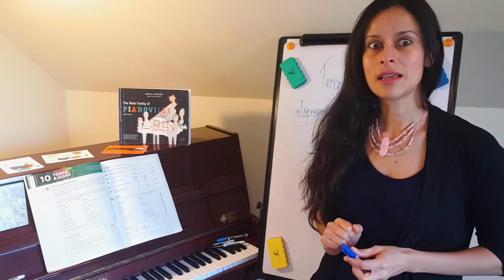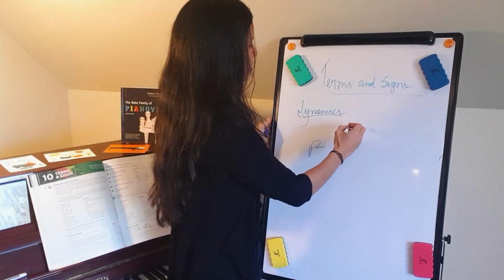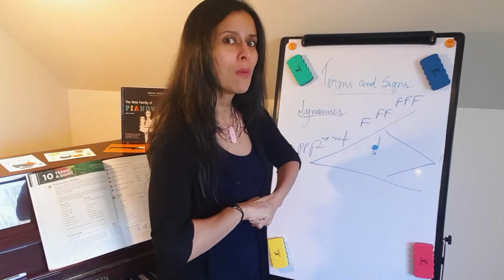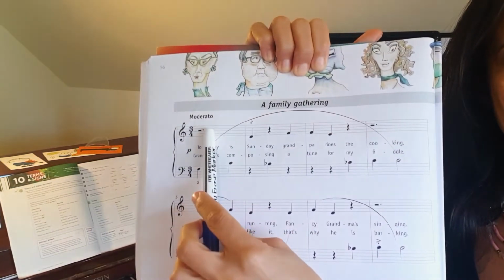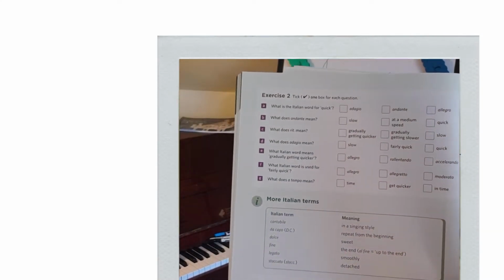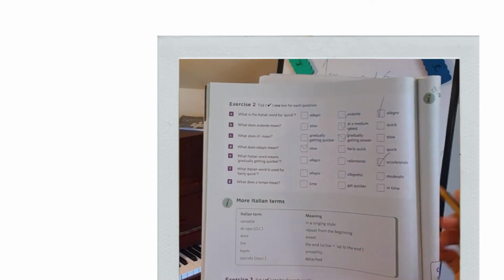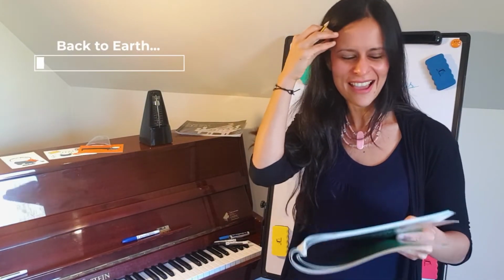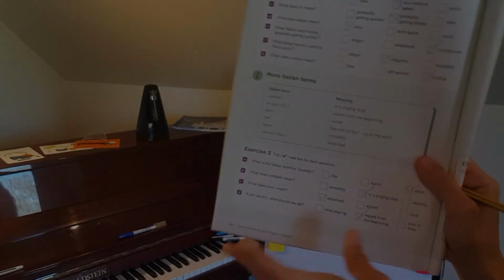ABRSM Music theory exam TUTORIAL: TERMS AND SIGNS - video I. (Grade I)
GRADE I : ABRSM music theory (new online exam).
Tenth topic: terms and signs.

For our grade I tutorials, I encourage you to buy "Discovering music theory: the ABRSM grade I workbook" by ABRSM to your child/pupil/yourself. On this video we go from page 46 to page 48, solving all the proposed exercises with  focus on terms and signs.